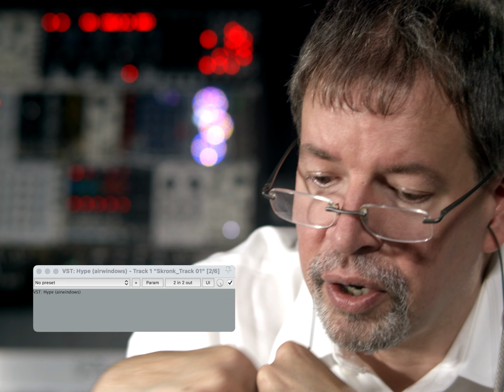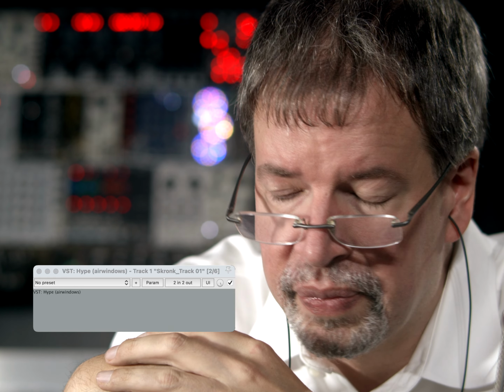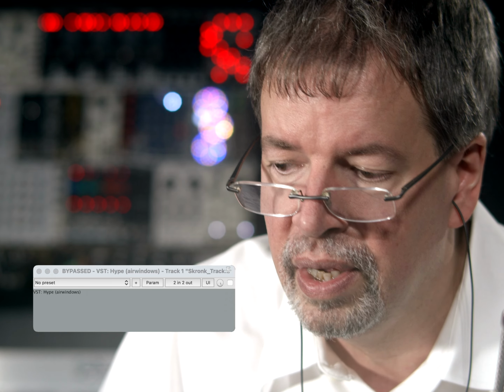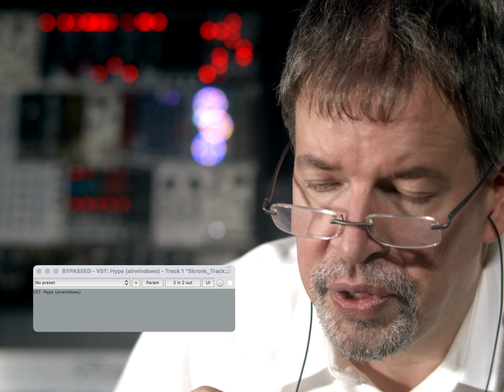Airwindows Hype: Mac/Windows/Linux/Pi AU/VST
I may have mentioned that Console8 attempted a treble softening thing that went terribly wrong and acted like an aural exciter?

No controls, and in fact it fought my attempts to add any. If you use external controls, for instance the dry/wet you can get in Reaper, it will not behave nicely and will do weird things at intermediate settings. I have no idea what will happen if you try and oversample it: it, and you, may die, so you have been warned. This is the Airwindows experiment that went TOO weird to use as the treble softening in Console8, which is already pushing the limits of reasonableness in certain ways.

Can't even describe this, just drop it into your mix anywhere and see what it does. It's like it tries to do a treble soften, but doesn't get the concept entirely. In the video I made, you can see that stacking about six to eight of these up gets you into obvious distorted crackling territory. The original use in Console8 had three of these stacked, and I knew there was trouble when instead of softening the tone subtly and nicely, it was like a light turned on inside things. Don't stack up too many of them if you want things to be more reasonable.

I also can't blend between this and the final Console8 treble softening. Nor am I interested in adding a switch so all Console8 ('in' plugs) have this, it's just too eccentric, more like what Console7Cascade was, except Console8 now leans a little bit in the direction of what Console7Cascade was. That said, simply adding this to Console8 doesn't replicate what the original experiment did, this is just that part of it stripped out and isolated in a sort of featureless plugin test-tube so you can play with the effect all by itself.

Let me know what you think, we may not be quite done with this one. Or if you're like 'yeah this is hot garbage, bin it' that is cool too :)